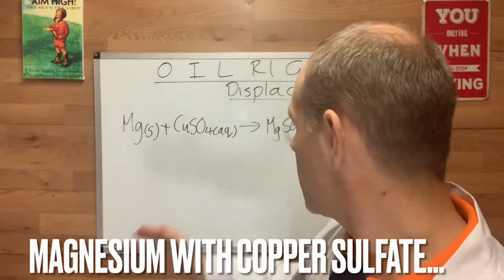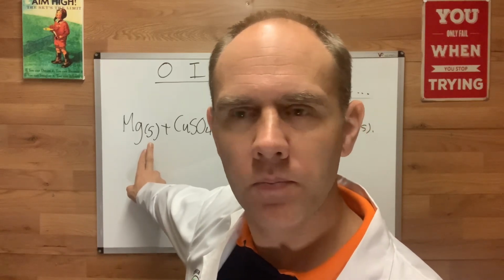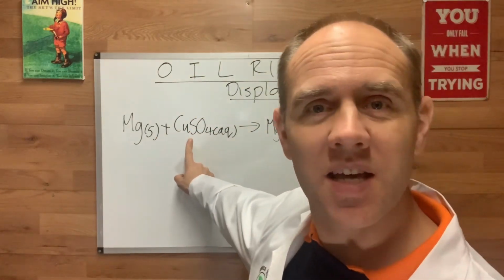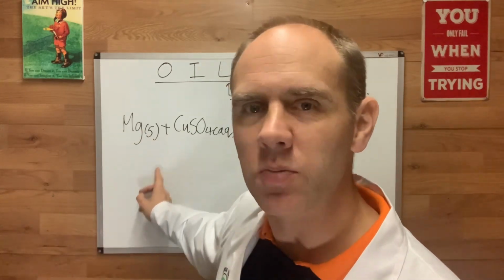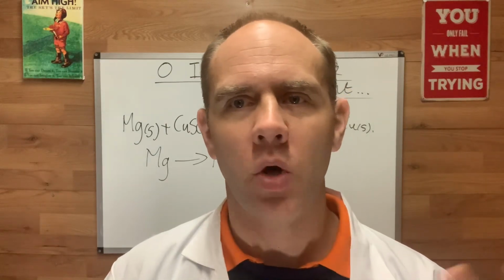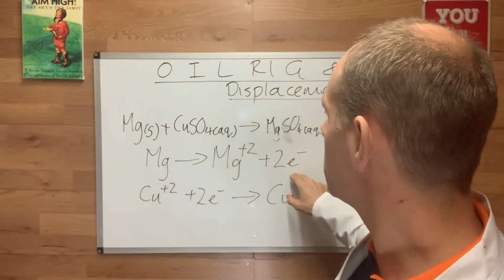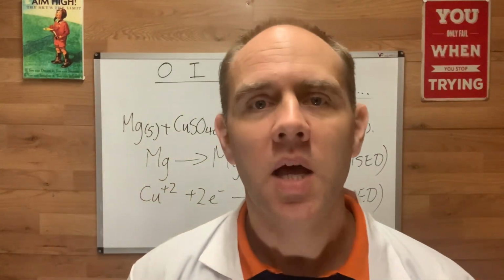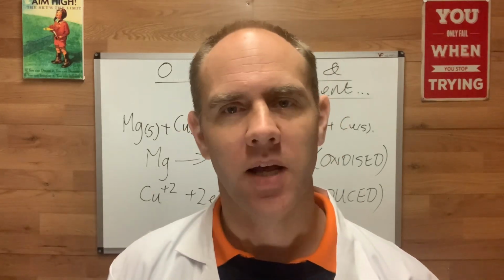OILRIG/ ReDox with displacement reactions for AQA GCSE chemistry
In this video I explain everything you need to know about oxidation and reduction processes involved in displacement reactions.
I describe the term OILRIG as oxidation is the loss of electrons and reduction is the gain of electrons. Even going as far as showing the half equations for each component of the displacement reaction.